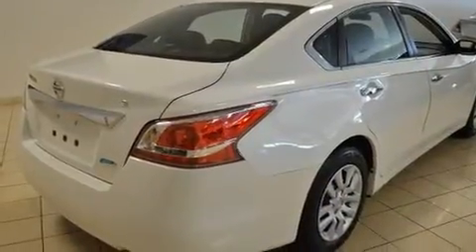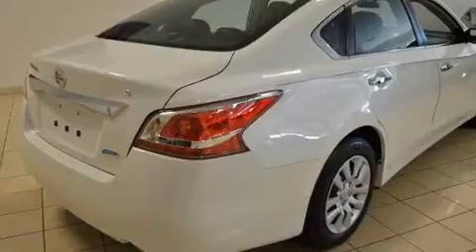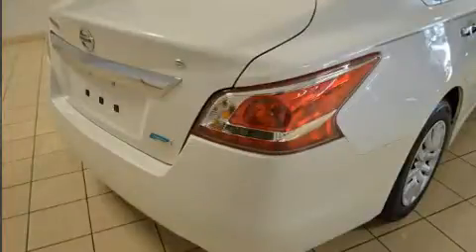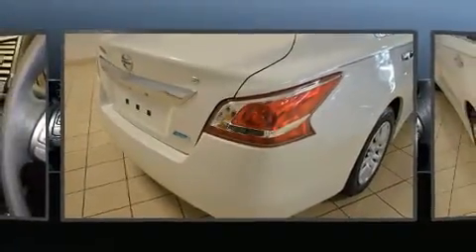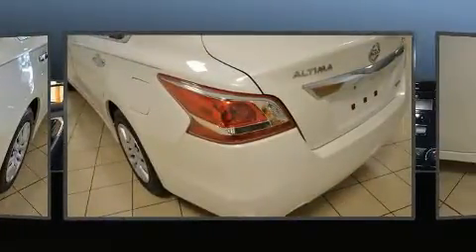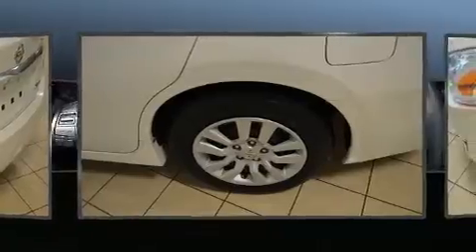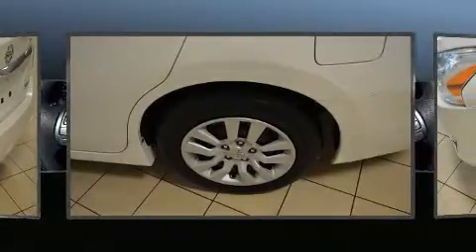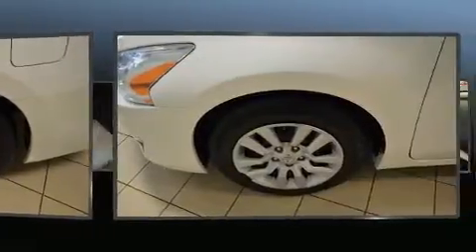2013 Nissan Altima 2.5 S in Overland Park, KS 66204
You can expect a lot from the 2013 Nissan Altima. With fewer than 35,000 miles on the odometer, this 4 door sedan prioritizes comfort, safety and convenience. Under the hood you'll find a 4 cylinder engine with more than 170 horsepower, providing a smooth and predictable driving experience. Nissan paid particular attention to efficiency and practicality with the following features: front and rear reading lights, fully automatic headlights, tilt and telescoping steering wheel, remote keyless entry, cruise control, an overhead console, and a split folding rear seat. Premium sound drives 6 speakers, providing you and your passengers a sensational audio experience. Passenger security is always assured thanks to various safety features, such as: head curtain airbags, front SIDE impact airbags, traction control, brake assist, a security system, and 4 wheel disc brakes with ABS. Various mechanical systems are monitored by electronic stability control, keeping you on your intended path. We have the vehicle you've been searching for at a price you can afford. Stop by our dealership or give us a call for more information.